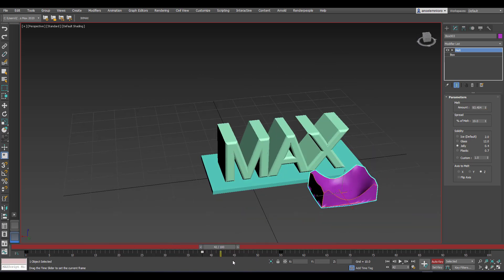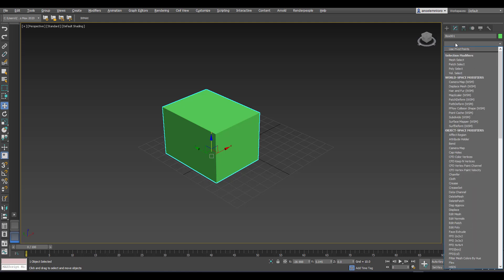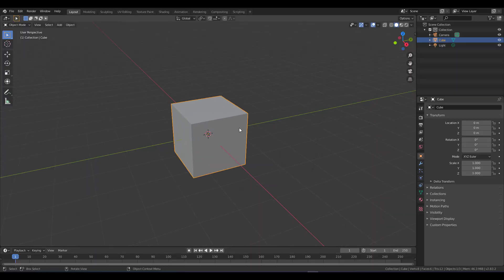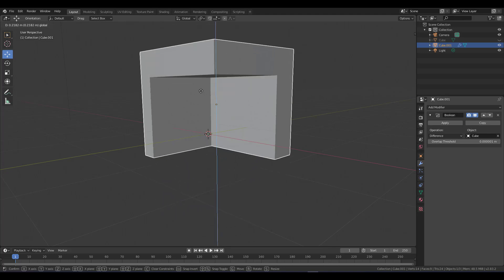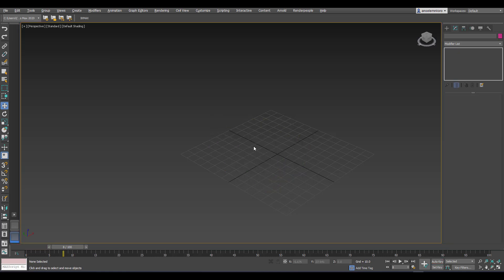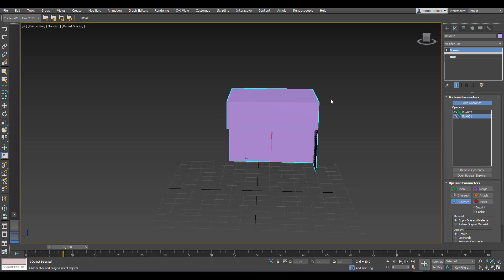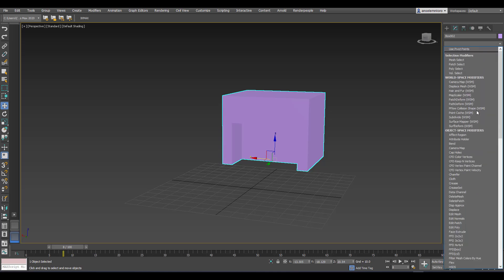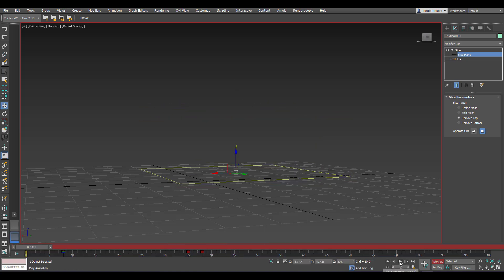SLICE TOOL IN BLENDER VS MAX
3Ds Max is known for having some awesome modifiers and for those migrating to blender from Max there are a couple of modifiers they might find quite hard to relate or deal without.

Hey there.